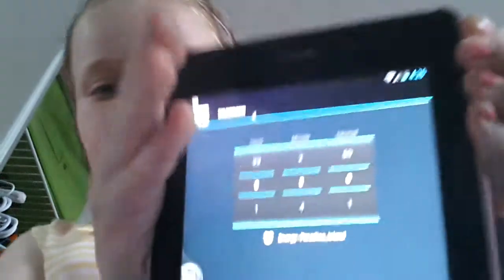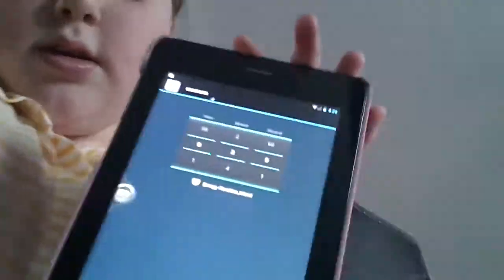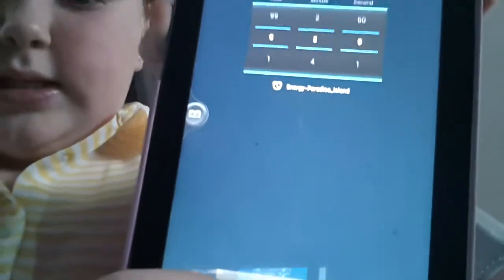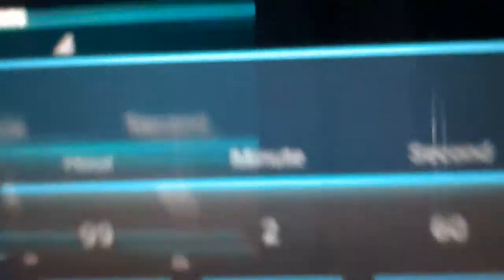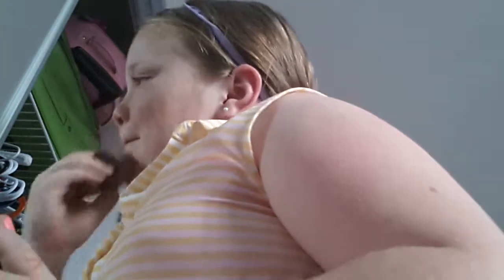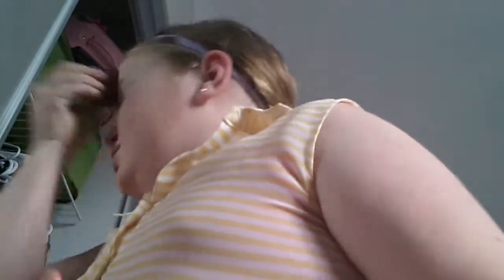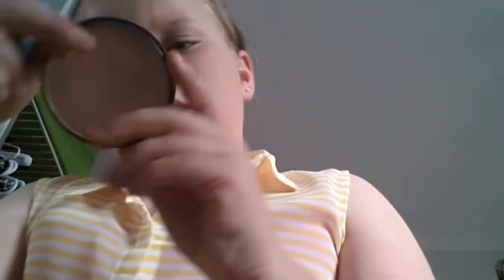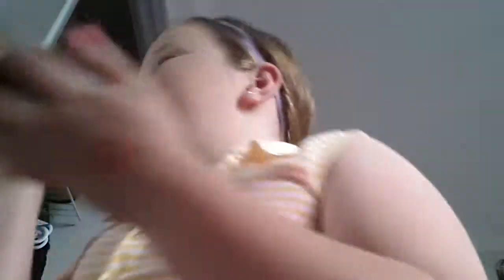3 minute makeup challenge